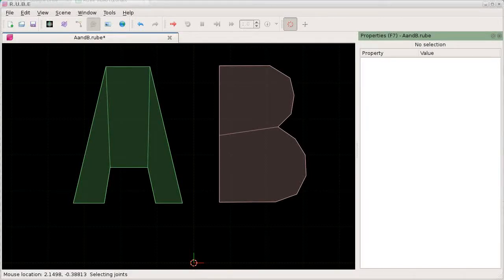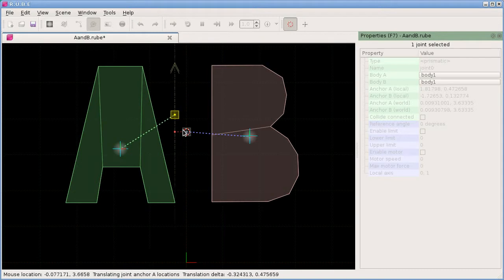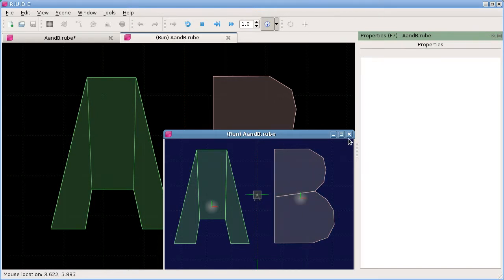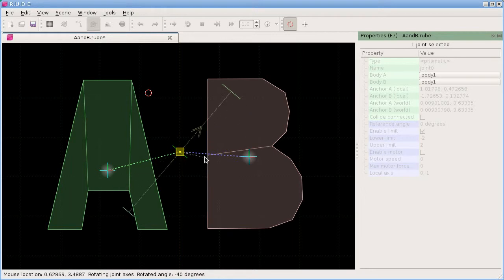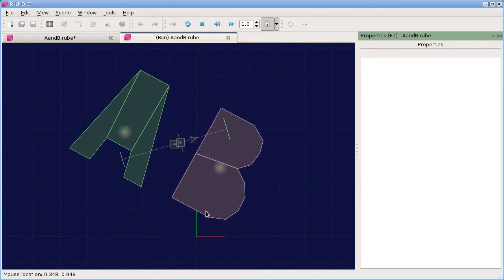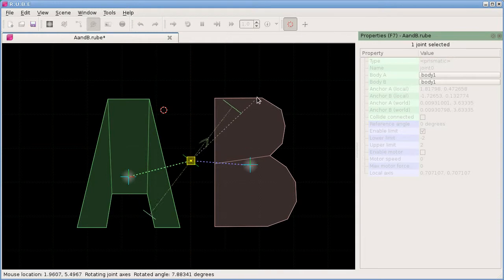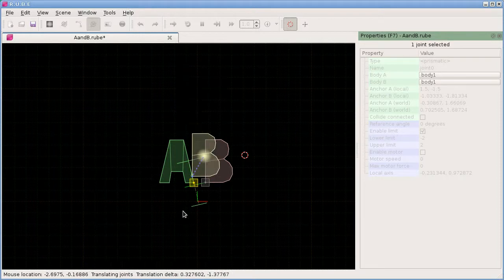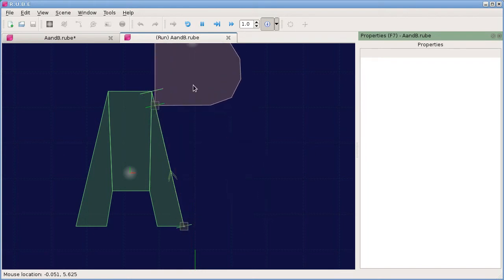RUBE editor tutorial 13/18 - Prismatic joints